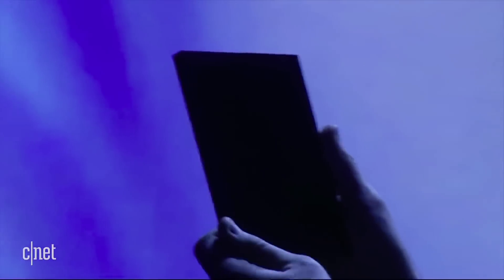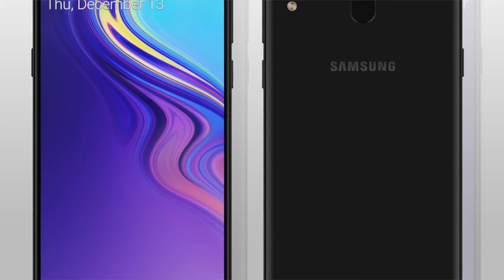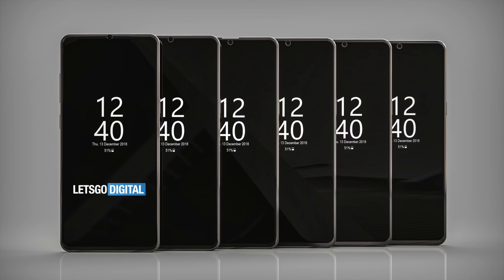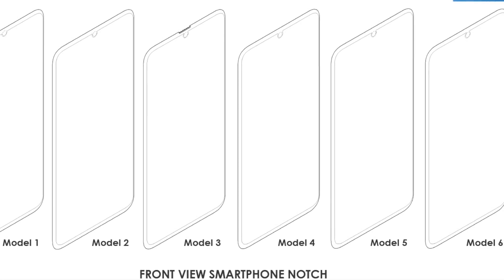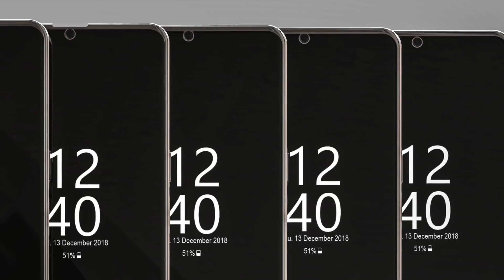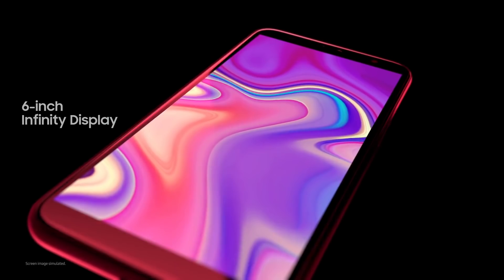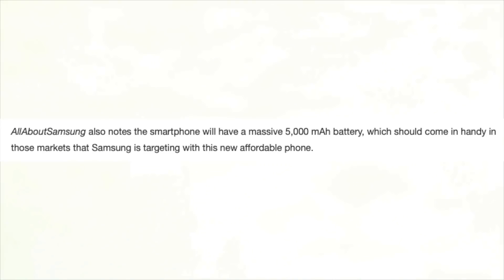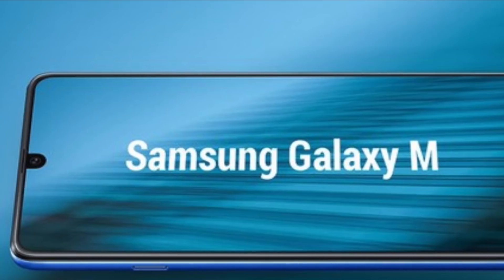Samsung Galaxy M20 - FIRST INFINITY U SMARTPHONE !!!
Samsung Galaxy M20 - FIRST INFINITY U SMARTPHONE From SAMSUNG !!

Let me in the comments down below !

PEACE !!